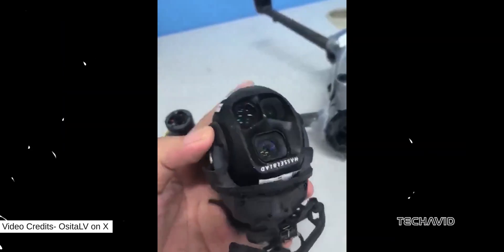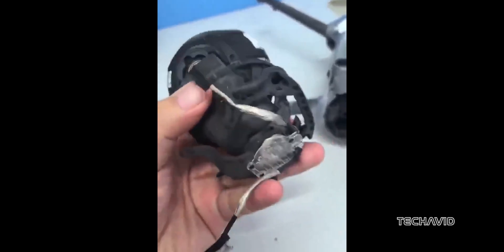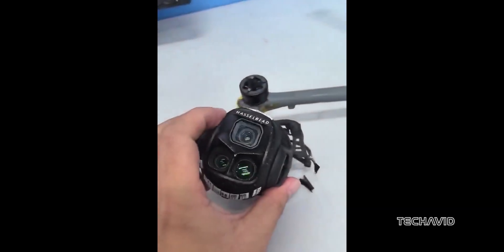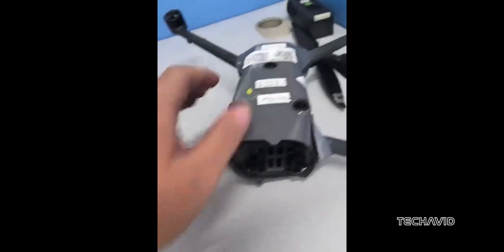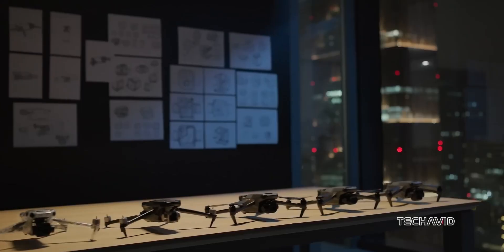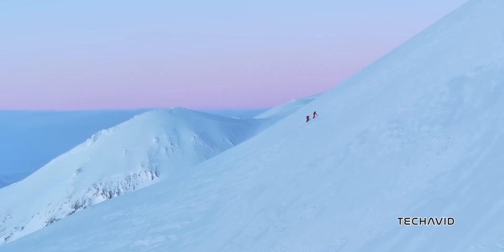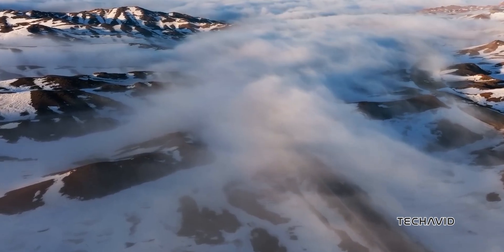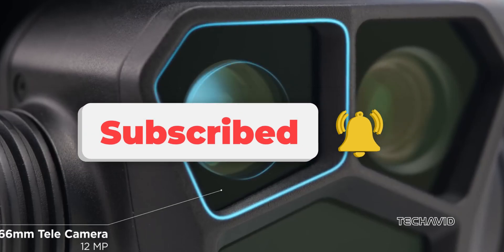DJI Mavic 4 Leak: Get Ready for Something Big!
The DJI Mavic 4 is almost here! In this video, we break down the latest leaks, including a bigger battery, new camera housing, and the potential for upgraded sensors and AI features. Get ready for improved flight time, enhanced image quality, and more. Is DJI set to push the Mavic series to the next level? Watch now for all the details!

5 Questions Covered in the video:
    Has the DJI Mavic 4 been spotted in FCC filings?
    What improvements does the Mavic 4's bigger battery offer?
    How will the new spherical camera housing affect performance?
    What sensor upgrades can we expect in the Mavic 4 Pro?
    Could the Mavic 4 Pro bring better AI functions like obstacle avoidance?